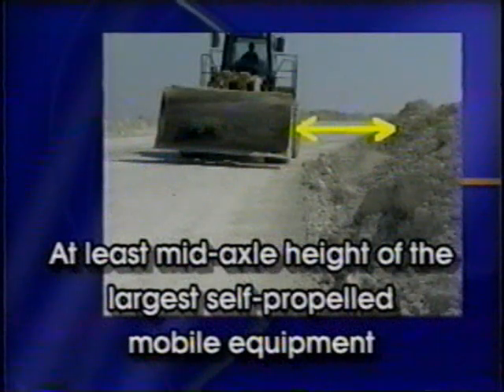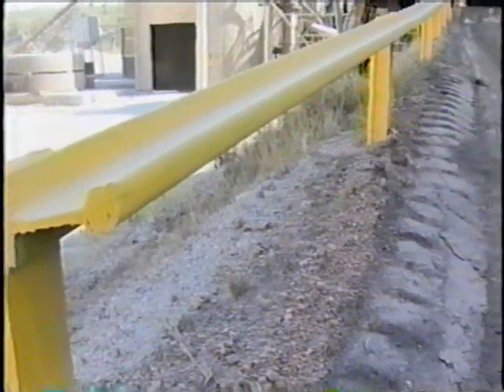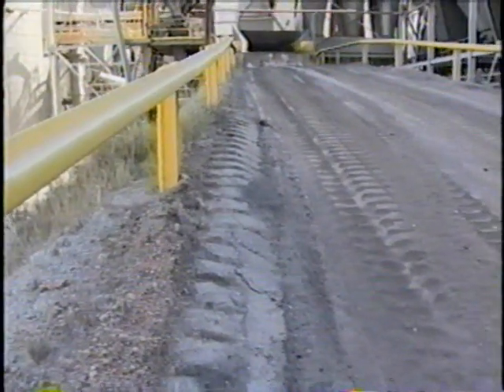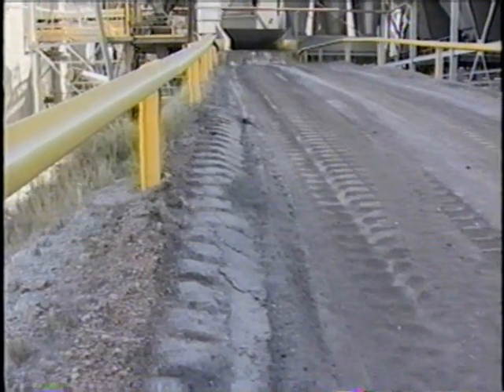Hazard Recognition Through Workplace Examination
30CFR Part 56.18002